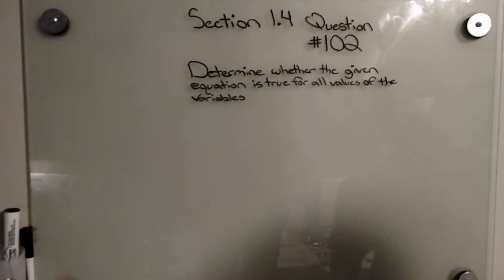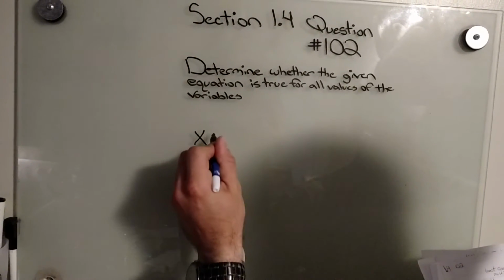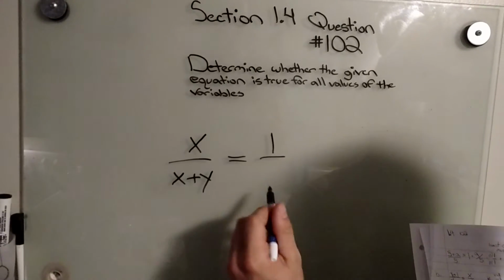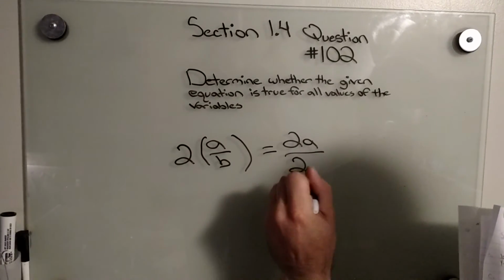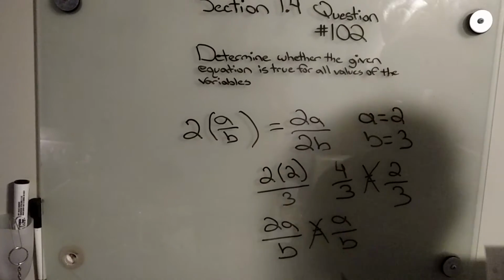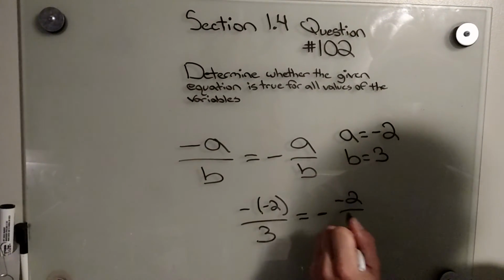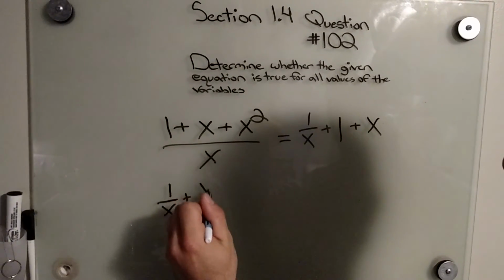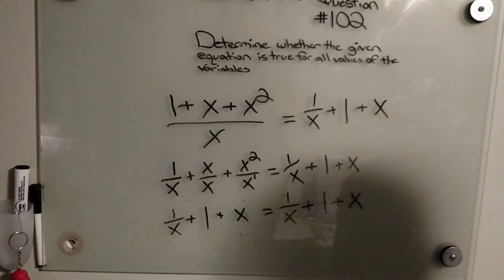Section 1.4 Question #102